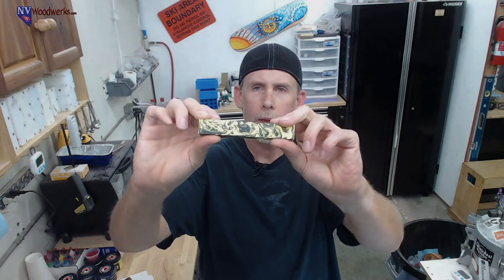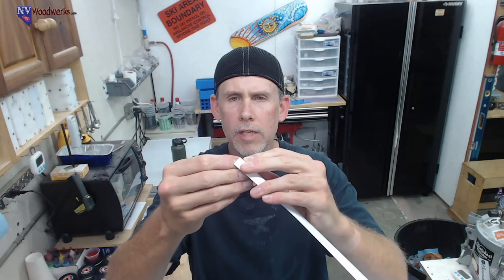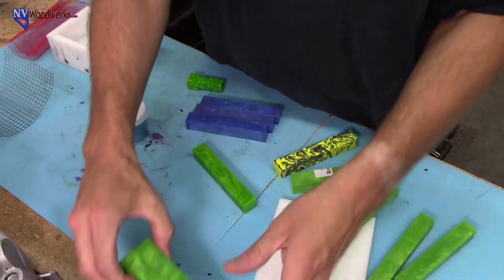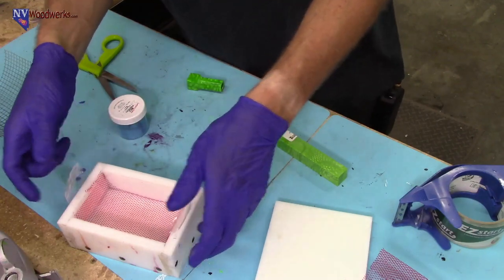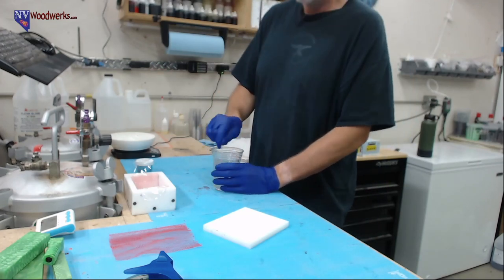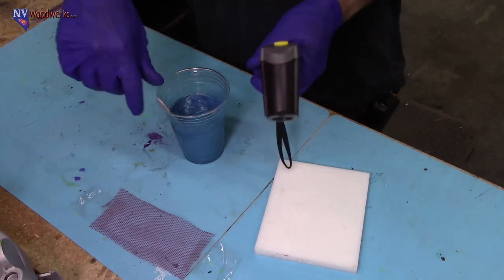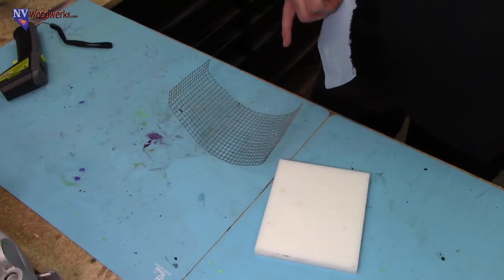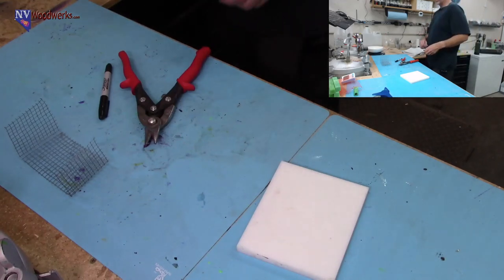🔴Replay: Patterns in Resin | September 2020 Patreon Hangout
For this month's Patron Live Q&A Hangout demo, I decided to do some experiments getting patterns in resin. We got some interesting results, but I still have more experimenting to do to hone in on this technique.

Order Alumilite resin or silicone with my new affiliate and save 10% on your first order by entering code Zac10 during checkout